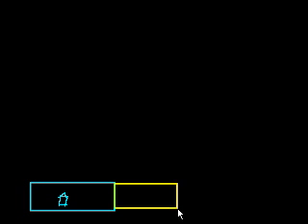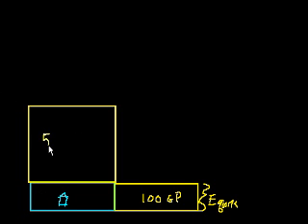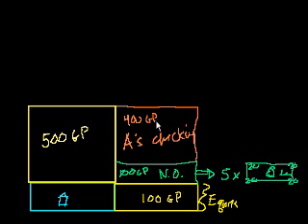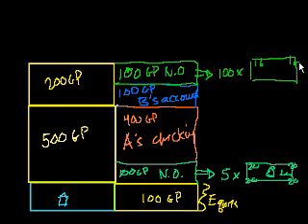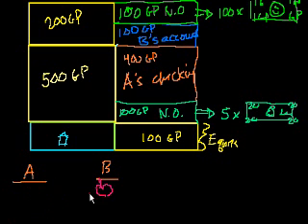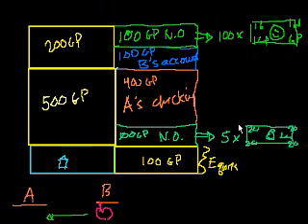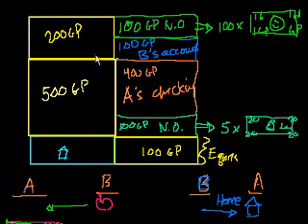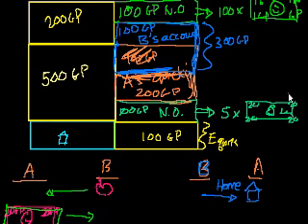Banking 6: Bank Notes and Checks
Courses on Khan Academy are always 100% free. Start practicing—and saving your progress—now

More on how bank notes and checks can be used.